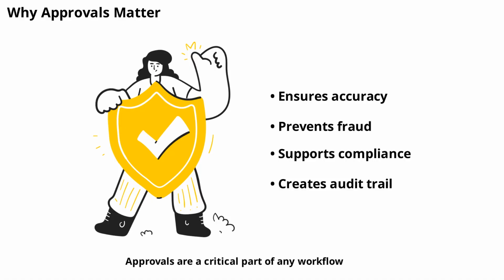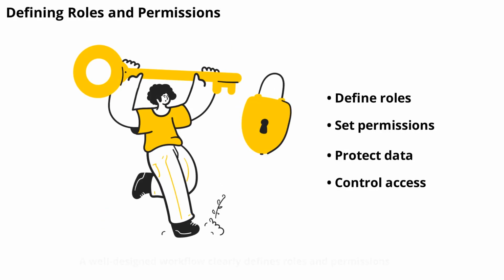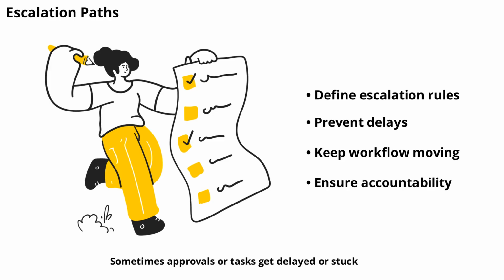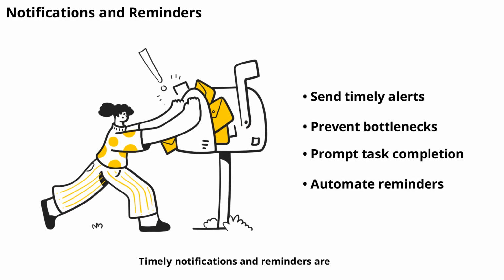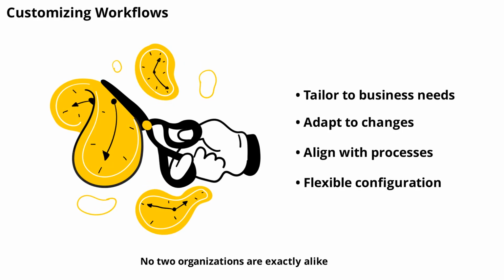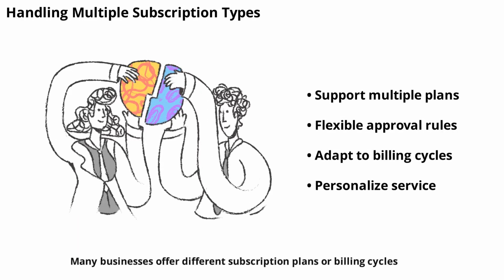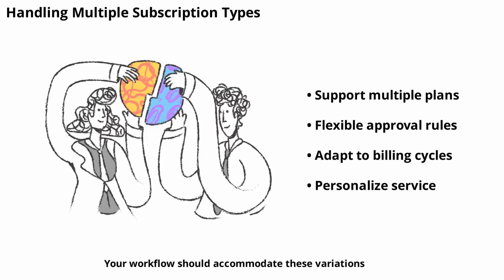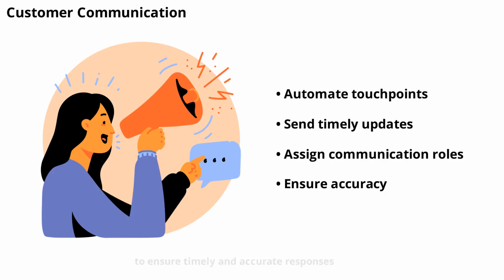How do you design workflows in subscription billing software (approvals and ownership)?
Learn how to design efficient workflows in subscription billing software with clear approvals, ownership roles, escalation paths, and automation rules. This video explains best practices for billing operations, compliance, team accountability, and scalable revenue management across recurring payment processes.